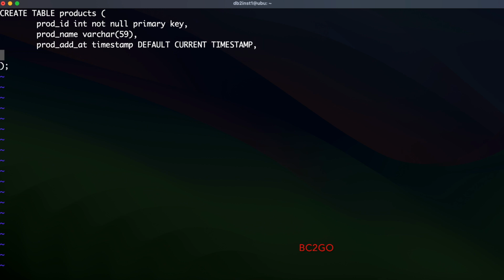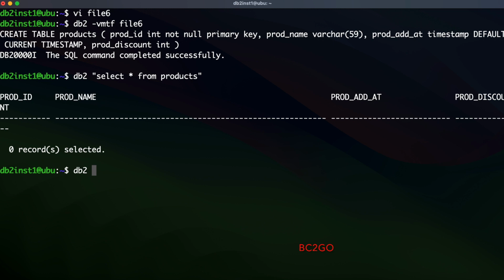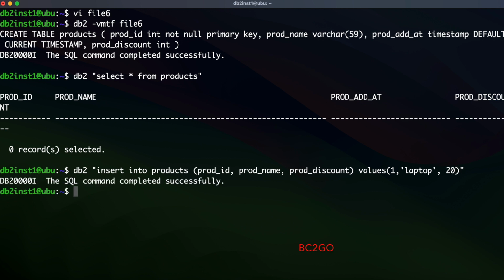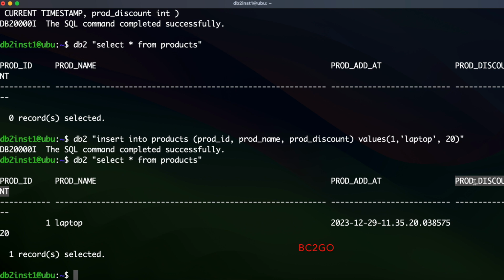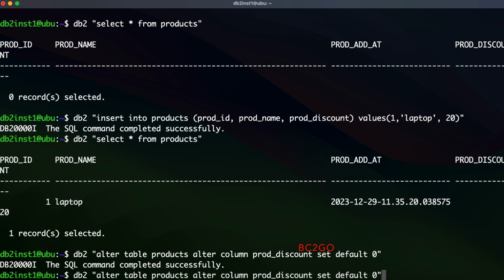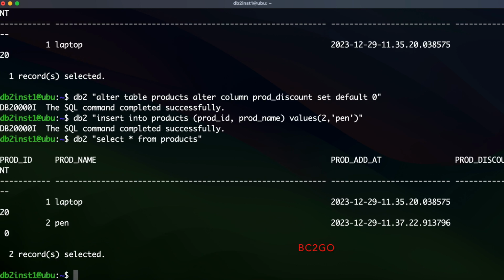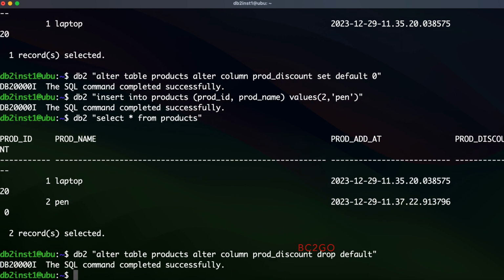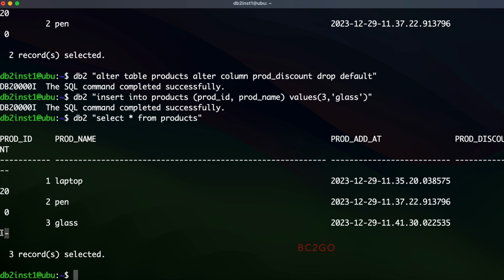9. DB2 Tutorial: Add/Drop Default Constraint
In this video, I'll clarify the concept of default constraints, explaining when and how to use them.